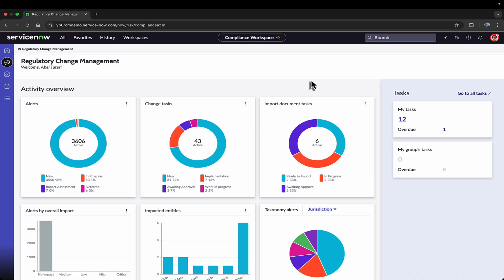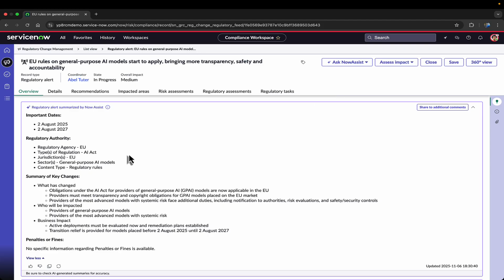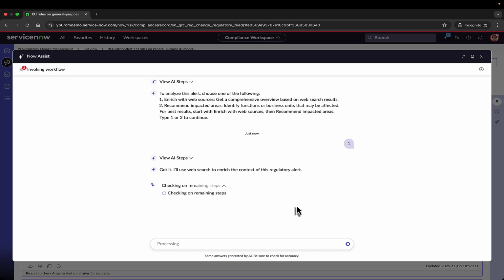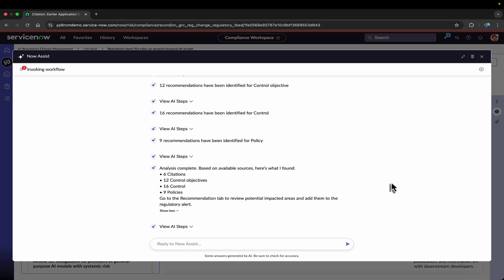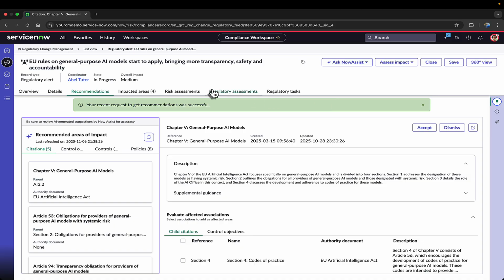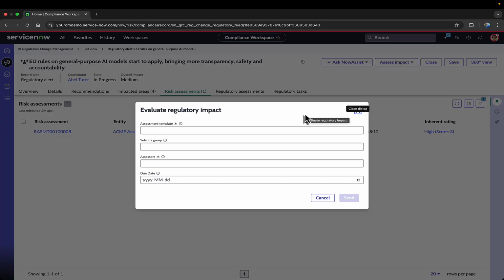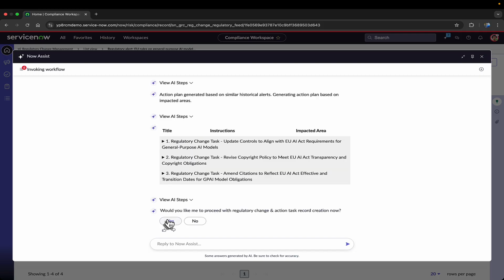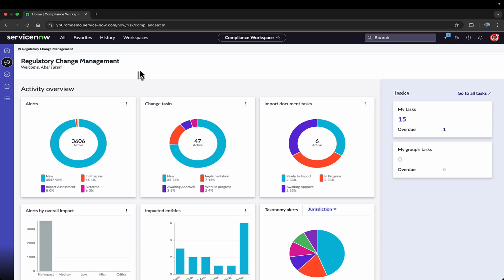What's New in Dec. 2025: IRM Reg Change Mgmt.: Regulatory Alerts Analysis using Agentic AI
In this video, you will see a demo of the latest AI-enabled capability in Integrated Risk Mgmt. (IRM) called Regulatory Alert Analysis. It uses Agentic AI to automatically analyze regulatory content to uncover key insights and obligations then adds AI-curated information from trusted web and regulatory sources for context.